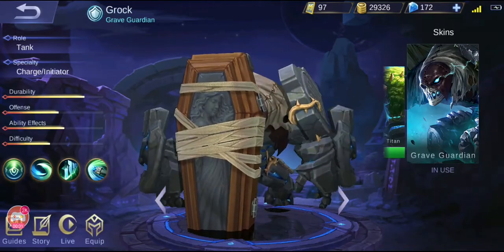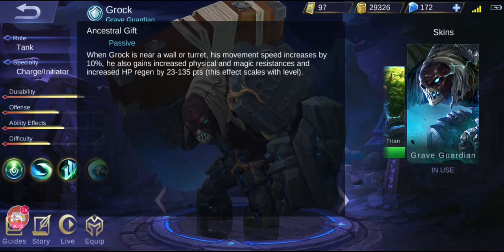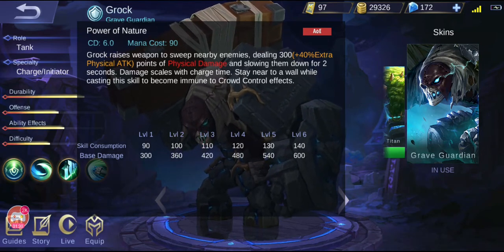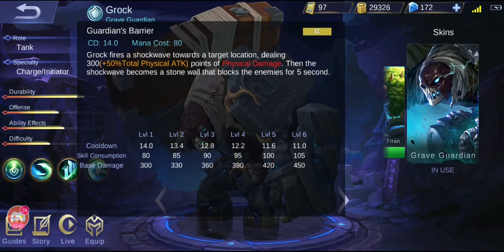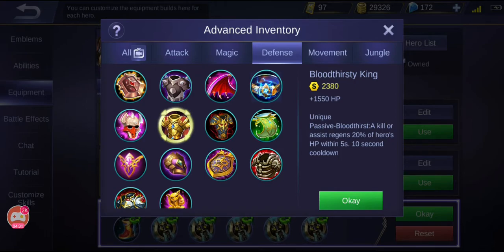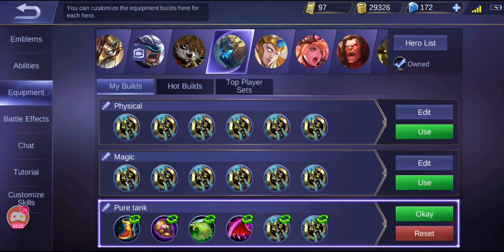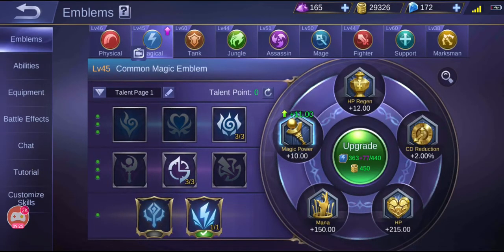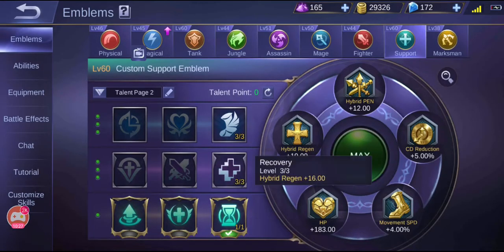Heroes Tutorial 3 - Grock (Part 1/2)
Part 1 Tutorial Mainly Explain the equipment choice and emblem choice.